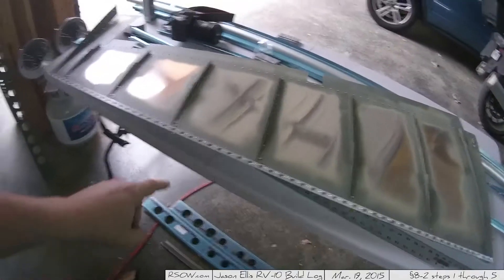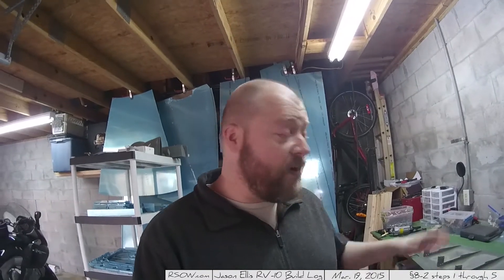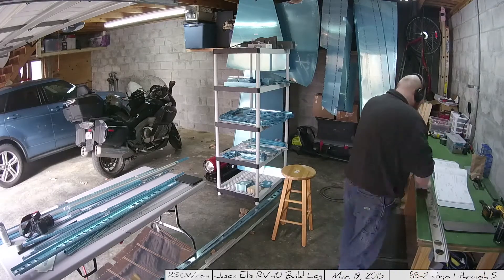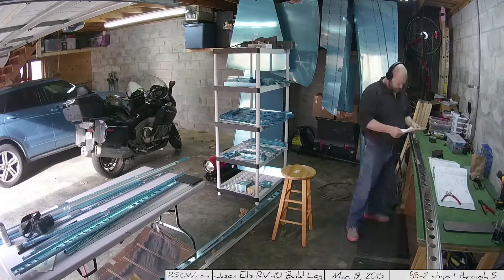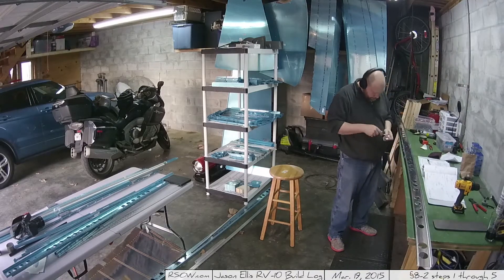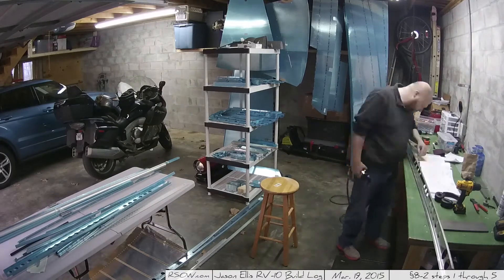RV-10 Empennage Section 8-2 steps 1-5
I skipped ahead to this section since I was waiting for some glue (tank sealer) to arrive that I hadn't previously ordered. I'm normally pretty good about looking ahead to things I need so that I'll have them when the time comes but this time I just missed it completely.

Section 8-2 - Step 1 - Deburr
Oh yes.. More scotch brite pads and deburring wheel action! I still thoroughly question these steps.. But I do them!

Section 8-2 - Step 2 - Cleco and counter sink
The blow up on the graphic is important to pay attention to here. You have to be careful not to drill / counter sink certain holes. They are very well marked on the plans so it's pretty easy to follow. Just know that you will be drilling some holes that don't exist and not drilling others that do exist. Pay special attention.

Section 8-2 - Step 3 - Final drill the hinge brackets
You've done this before at this point.. same thing.

Section 8-2 - Step 4 - Deburr and prime all parts
I was running out of my primer so I just did the center section I was working on and went back to get the rest later. In the images and video you can see just the middle is done, its all done now =)

Section 8-2 - Step 5 - Rivet!
And finally rivet the pieces together.. Easy!

This page was trivial to do. It was the perfect amount of work for an afternoon.

I didn't do Step 6 today because I was out of paint and needed to go get more to prime the ends of the primary work piece. Had I had enough primer I would have done all steps in one day.